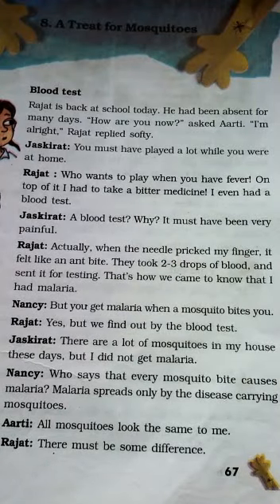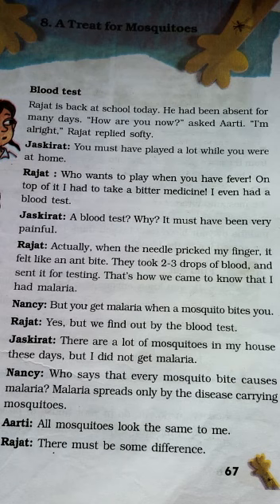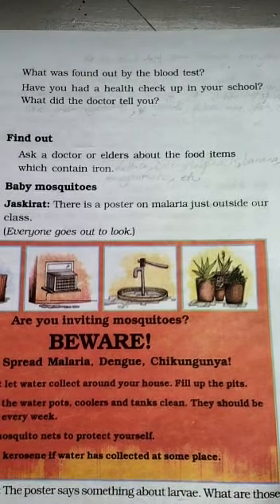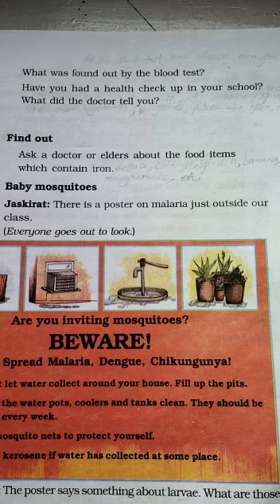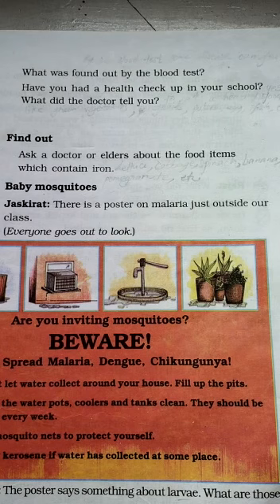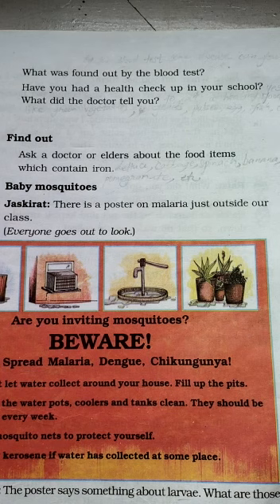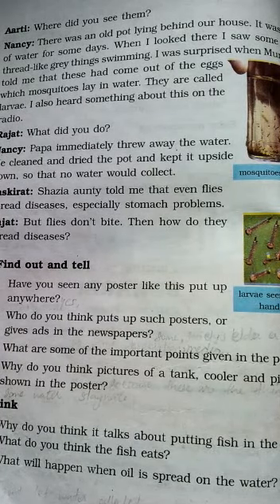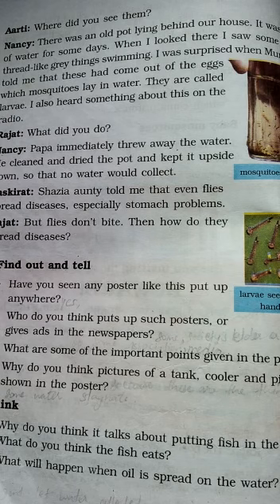CLASS 5 | EVS | CHAPTER 8 | MS. AREN | PART 1